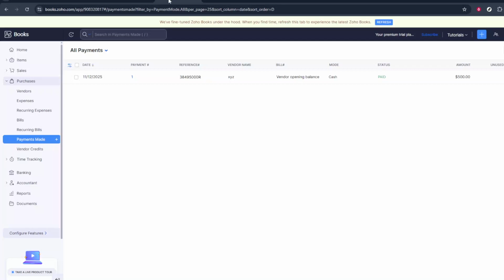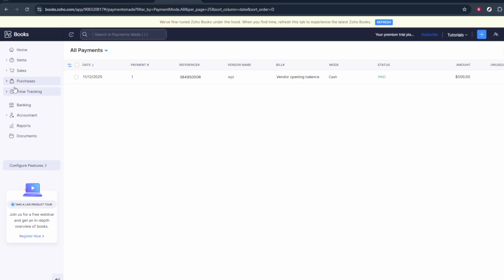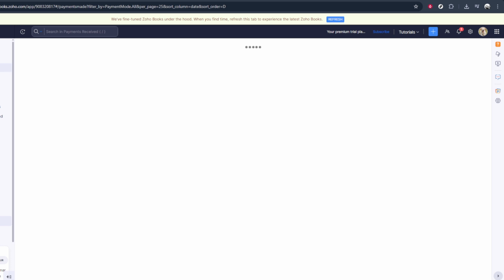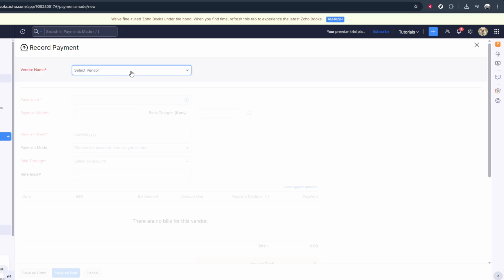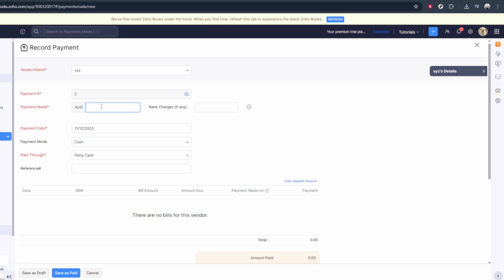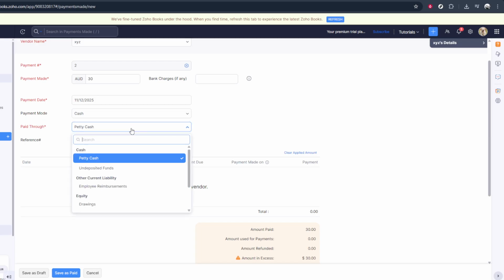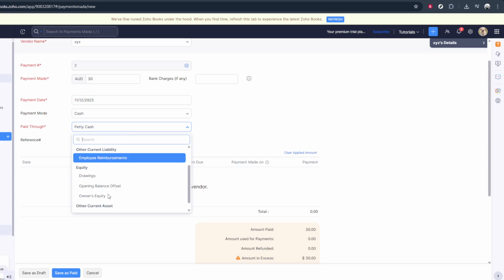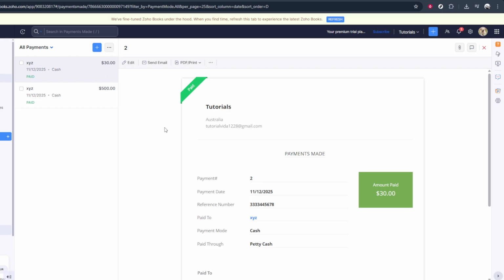How to Record Payment Made to Vendors in Zoho Books | Easy 2026 Guide